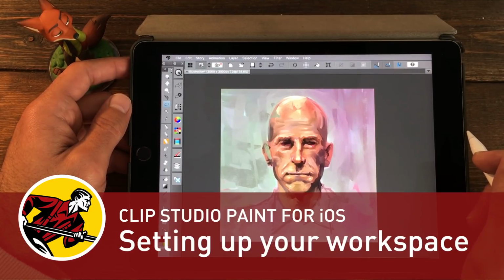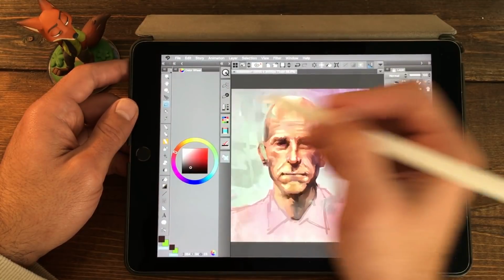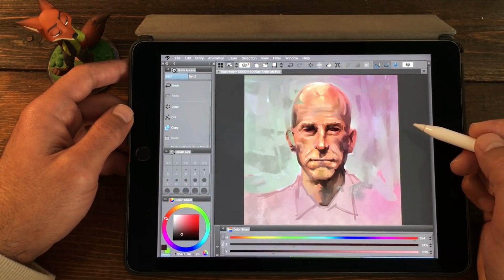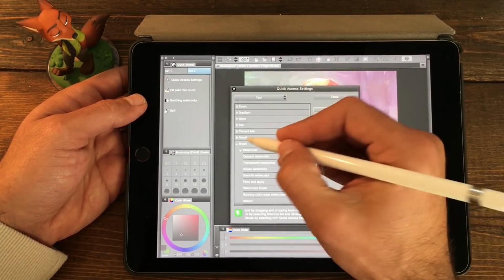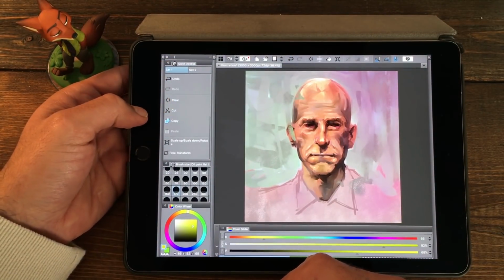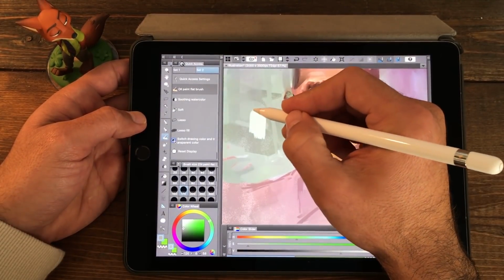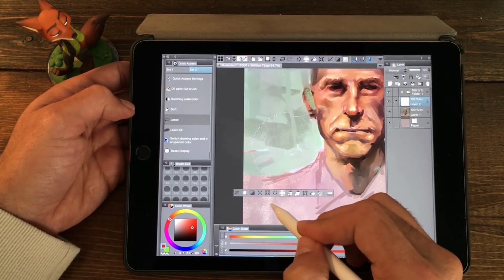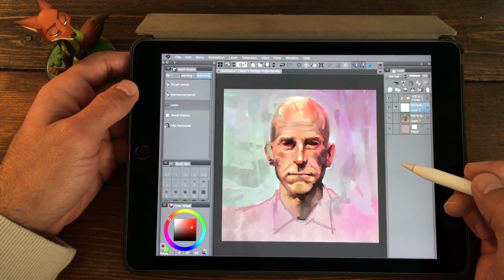Setting Up Your Workspace - Clip Studio Paint For iPad Pro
Video outline:

GOAL: on a small tablet, the goal is to maximize space and make tools as accessible as possible for use without a keyboard

- Understand the difference between palette minimization modes (Icon vs. hidden)
- Display most used palettes
- Hide the main menu to save space
- Maximize your thumb using Option Sets for most used tools
    - Oil Paint Flat Brush
    - Soothing Watercolor
    - Airbrush
    - Lasso
    - Lasso fill
    - switch drawing and transparent (Option set } drawing color)
    - Reset canvas (main menu } View)
    - Flip horizontal (Main menu } View } Rotate/Invert)
- Decide on finger/vs/pencil function (Paint to eyedropper, Pencil to eraser, etc…)
- Use your finger to scroll palettes
- Capitalize on the lasso tool Selection Launcher
- Performance
    - Decrease Undo count
- Save a workspace
    - Make alternates for each process (sketching, animation, etc)